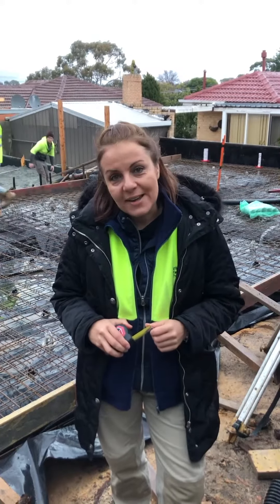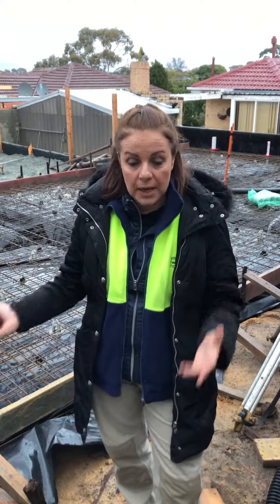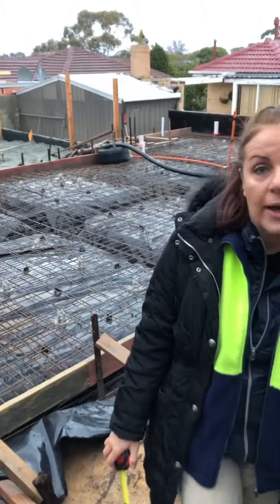Slab prep works, ready to pour?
Construction stages for single storey unit development -
Slab stage - work out your plumbing services, electrical/NBN services before you pour your slab. Depending on the Termite Protection system you choose you might need to organise protection for penetrations. 2 building inspections usually have to pass to get to the pour stage.